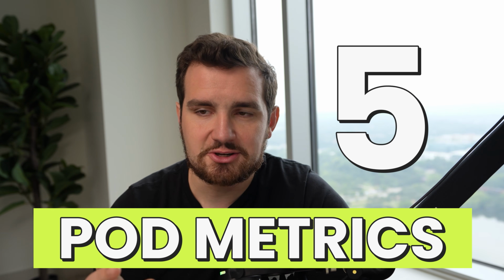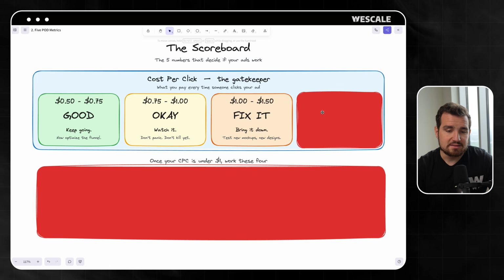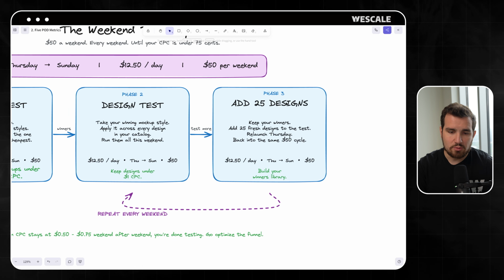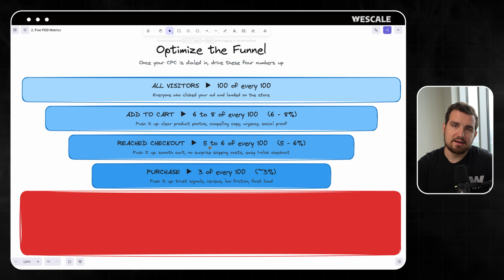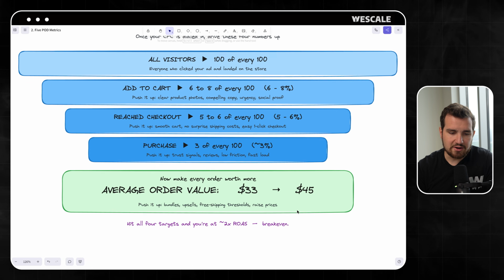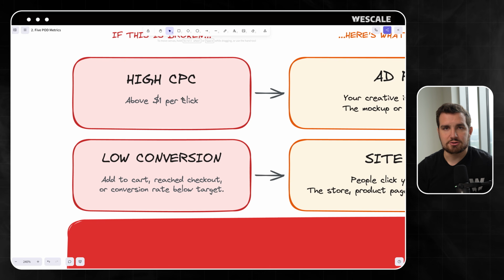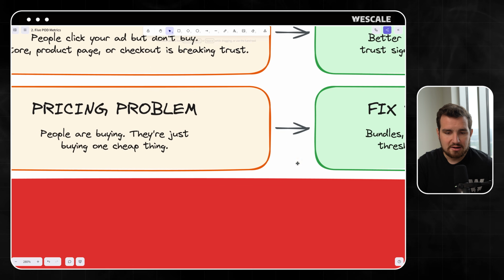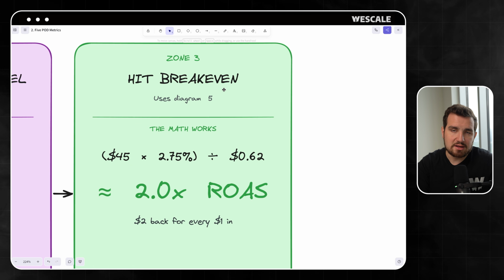The ONLY 5 Metrics I Track to Make $137K in 7 Days (Print on Demand)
Chapters:
0:00 Introduction
1:00 Metric #1
5:02 Metric #2
5:44 Metric #3
5:50 Metric #4
7:29 Metric #5
8:12 Making Sense of the Metrics
12:52 Full Recap